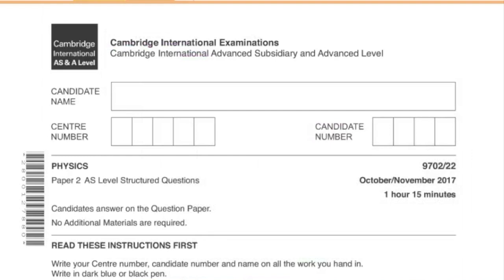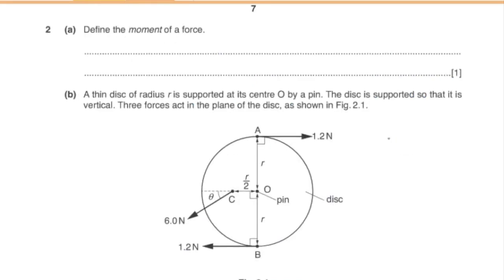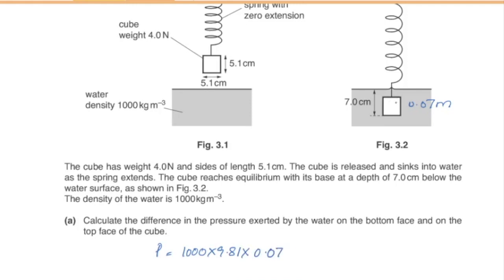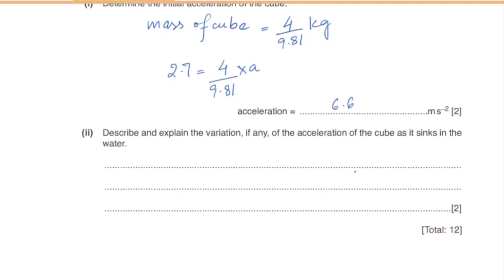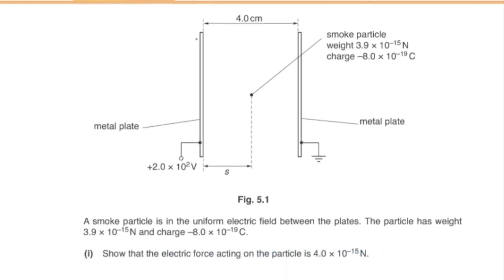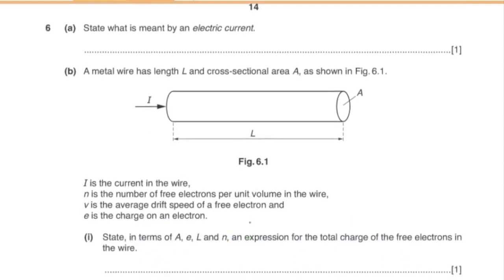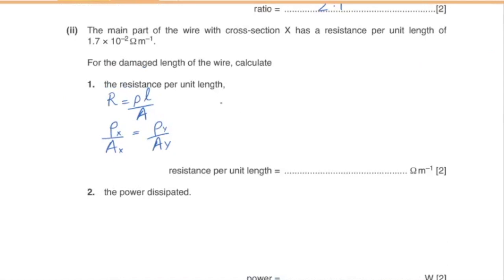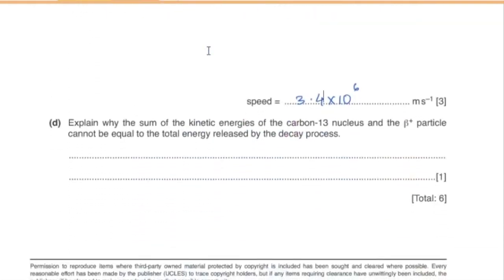CIE A Level Physics Solved Past Paper Oct/Nov 2017 P22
This video provides solution to Oct/Nov 2017 P22 of CIE A Level Physics.